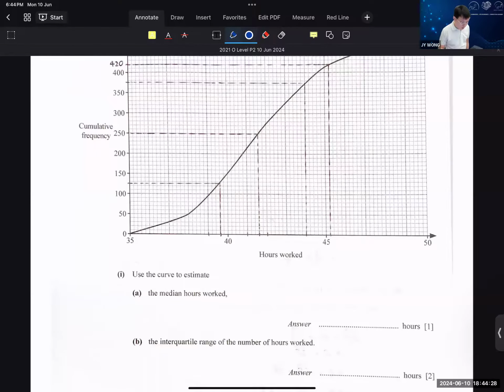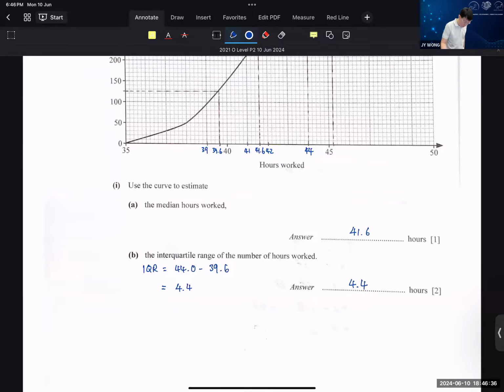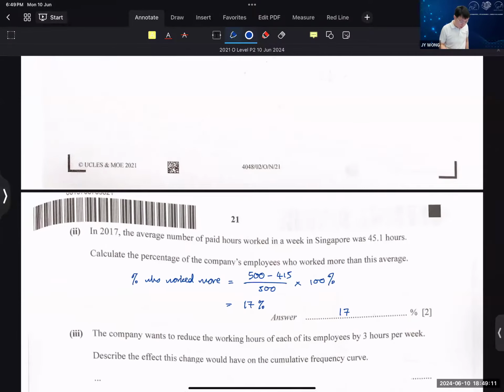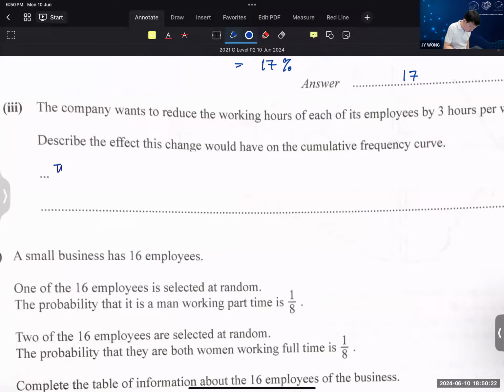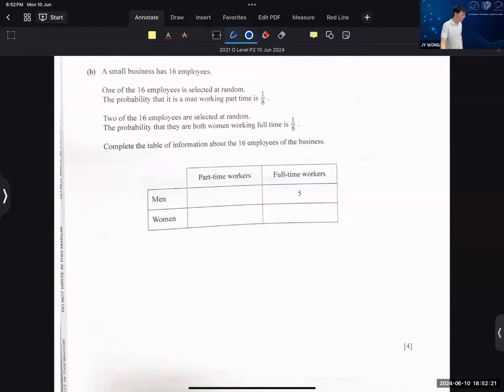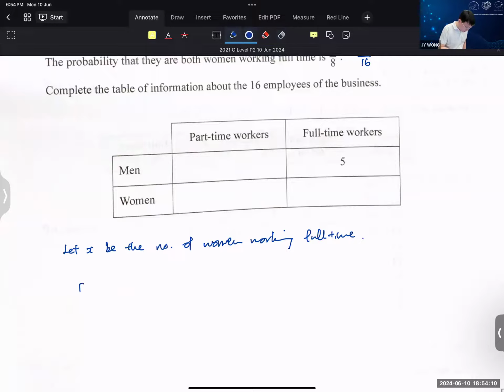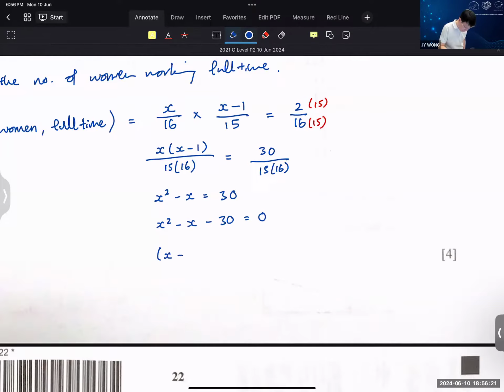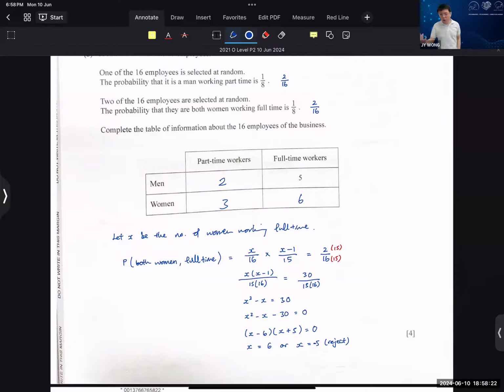Answers to O Level E-Math 2021 Paper 2 Question 9